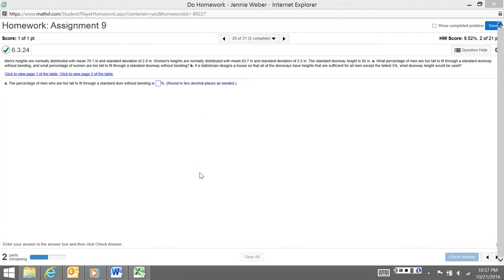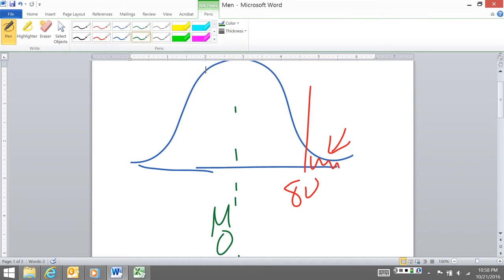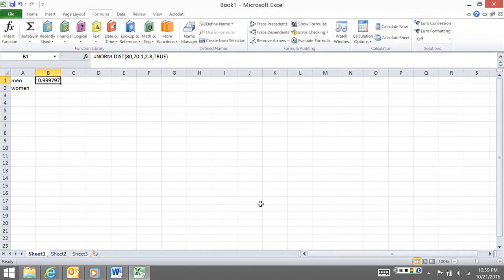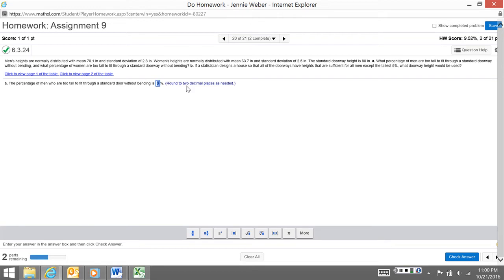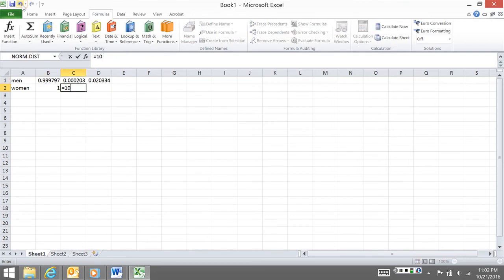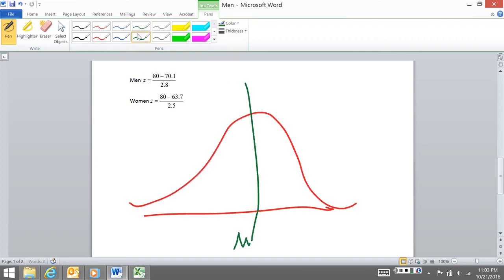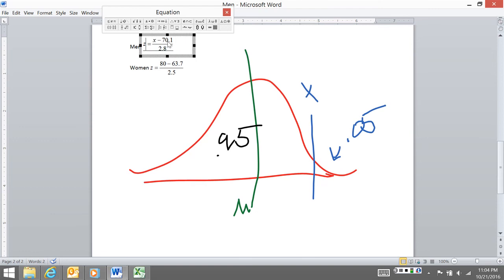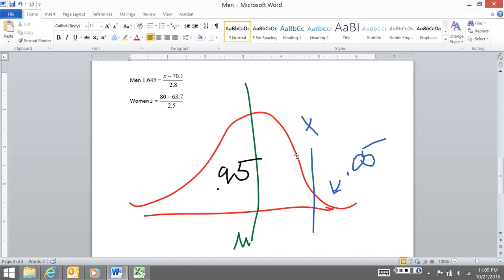Week 8: 6.2 - Application [STAT 200]